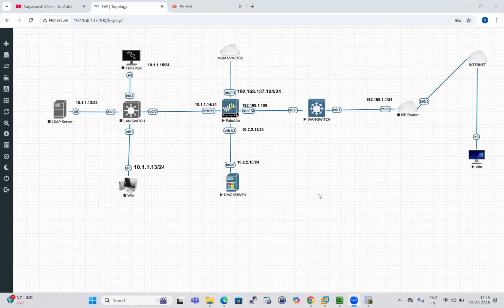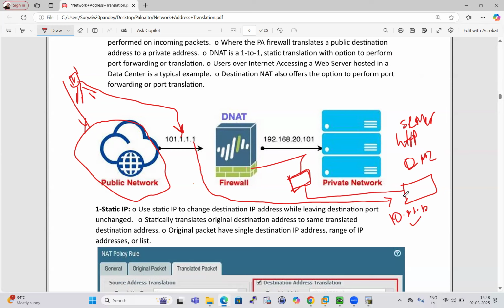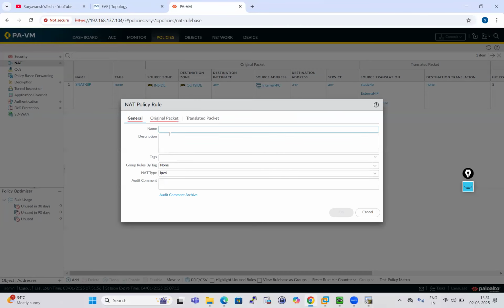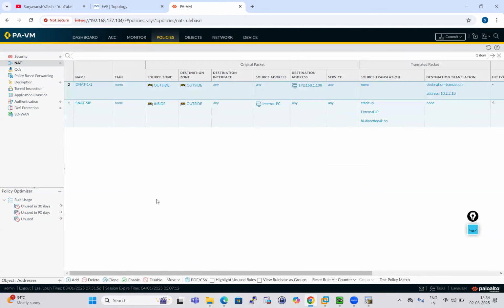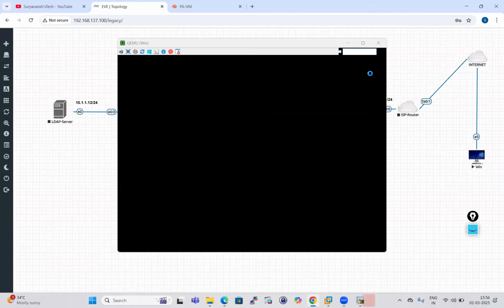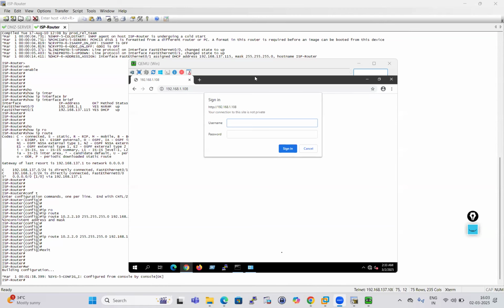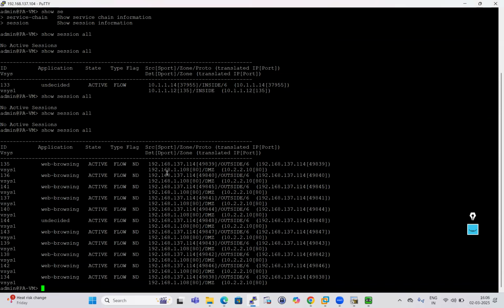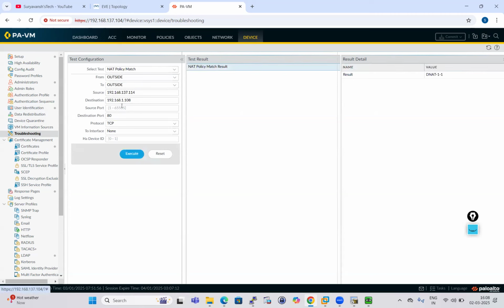How to Configure DNAT One-to-One Mapping on a Palo Alto Firewall: Step-by-Step Guide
Welcome to our comprehensive tutorial on configuring DNAT one-to-one mapping on a Palo Alto Firewall! 🚀

In this video, you'll learn:

How to access and log in to your Palo Alto Firewall

Step-by-step instructions to set up DNAT rules

Tips to define security policies for seamless traffic flow

How to commit your changes and ensure they take effect

Whether you're a beginner or an experienced network administrator, this guide will help you master DNAT configuration and enhance your network security.